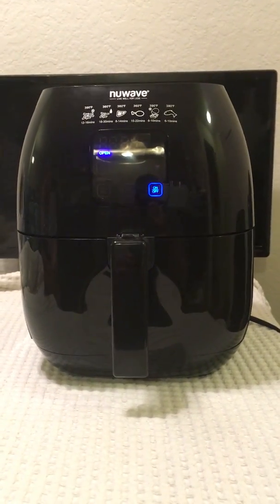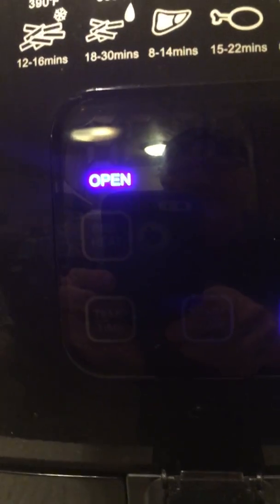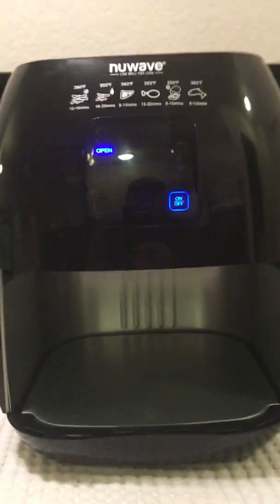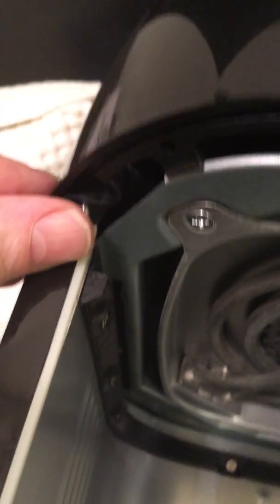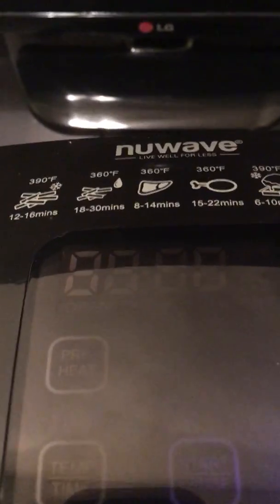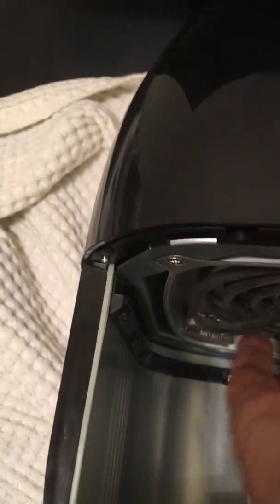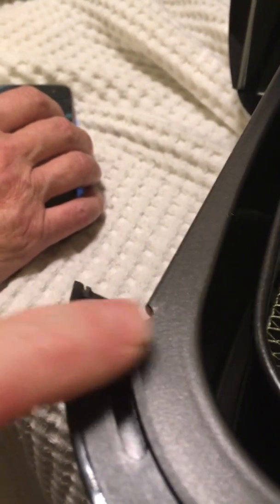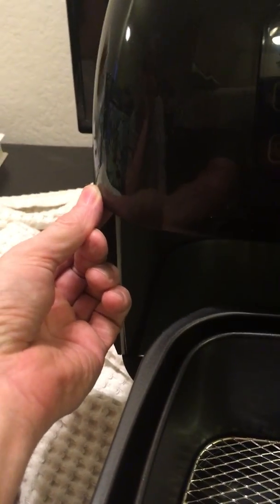NuWave Brio Air Fryer - repair OPEN sensor light fix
NuWave Brio OPEN sensor light stay on and fryer wont start. To fix it you will need to add a shim on the top front left corner of the drawer.
The shim should be non-flammable, use folded aluminum or hard plastic that wont melt from cooking heat.